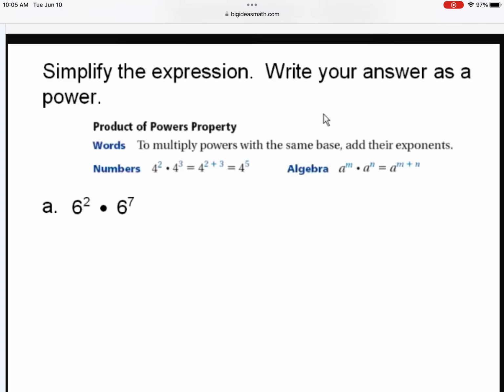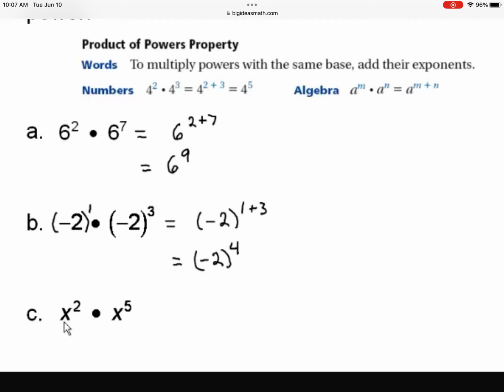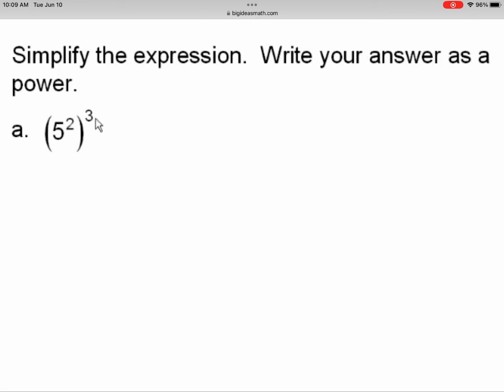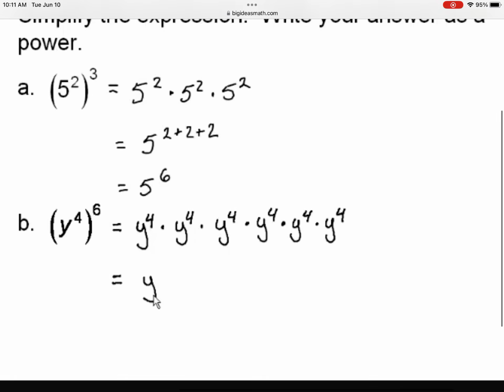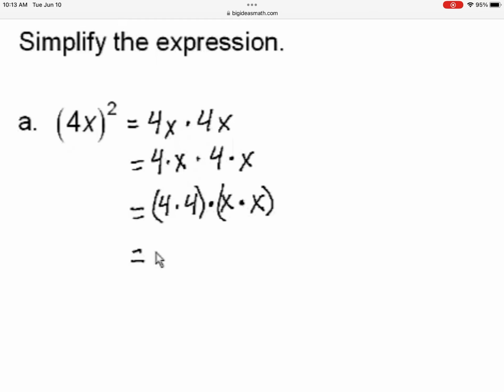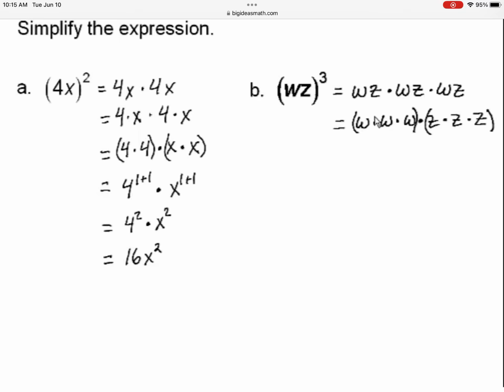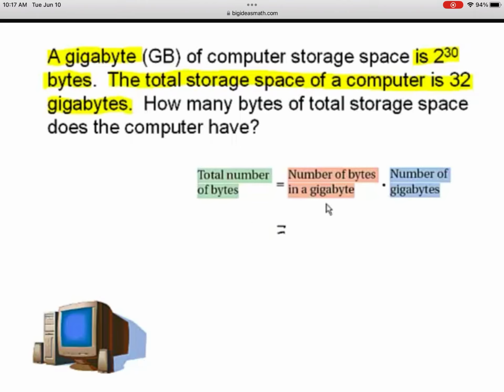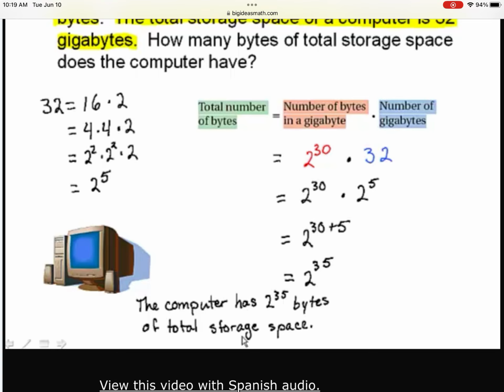10.2 Big Ideas Course 3 Algebra 1